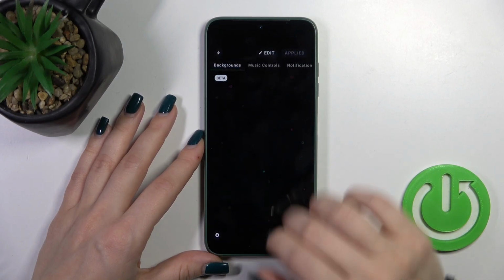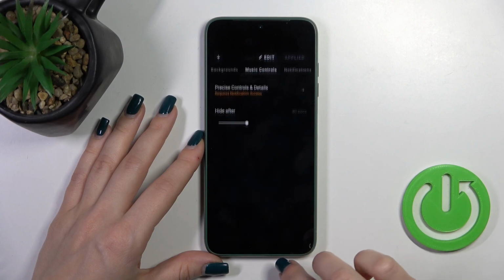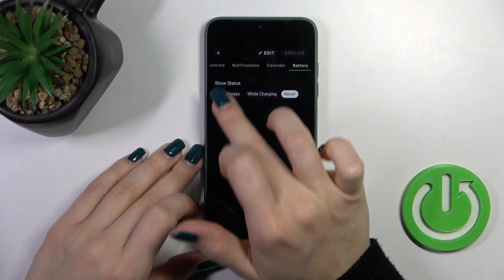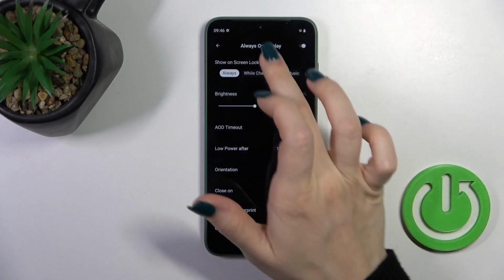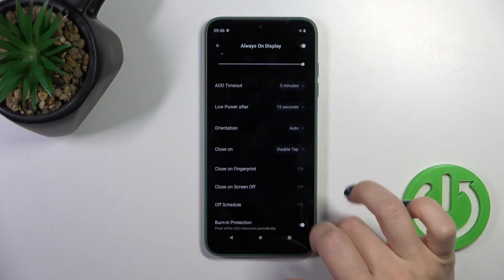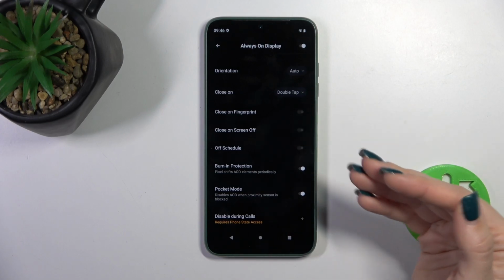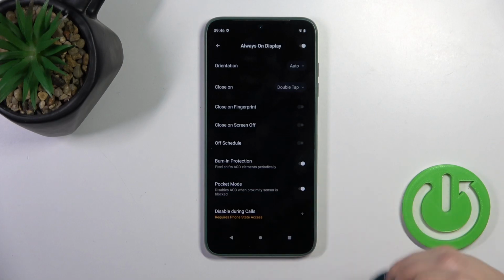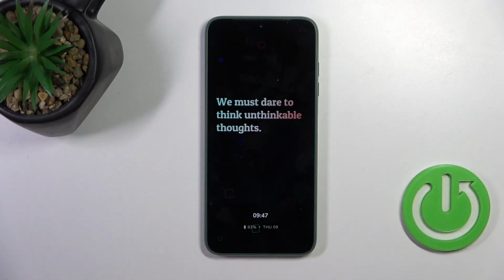How to Customize Always on Display in Fairphone 4 - Muviz Edge App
Find out more about Fairphone 4:
Hello! Join us as we demonstrate how to personalize the Always on Display feature on your Fairphone 4. Our expert will guide you through using the Muviz Edge app to customize your AOD settings according to your preferences. Enjoy the tutorial, and have a great time discovering something new! If you want to know more about your Fairphone 4, visit our YouTube channel.

How to customize AOD in Fairphone 4? How to use the Muviz Edge app to change Always on Display settings in Fairphone 4? What is the process for modifying the Always On Display features on the Fairphone 4?